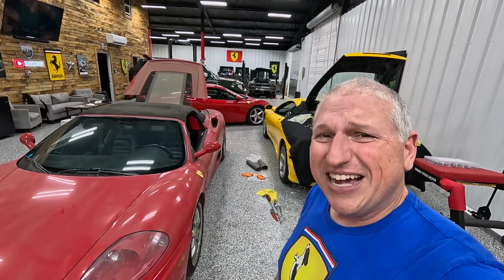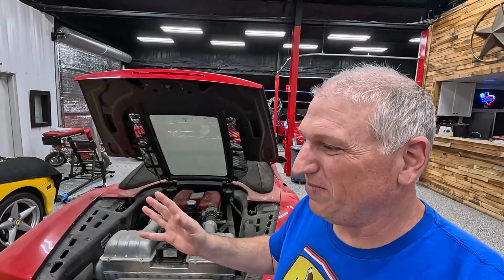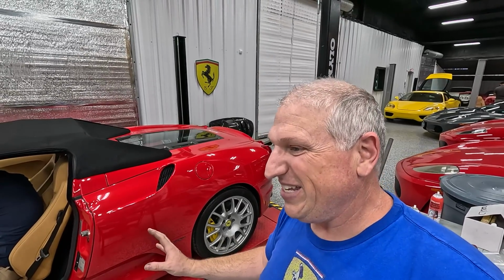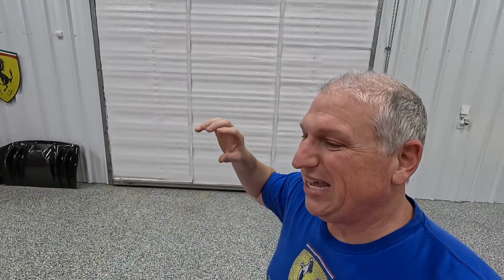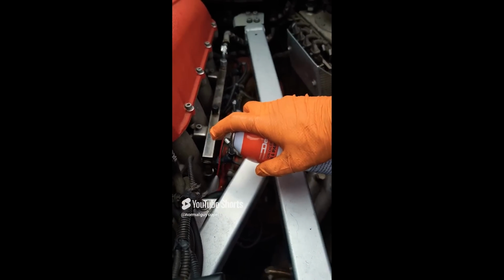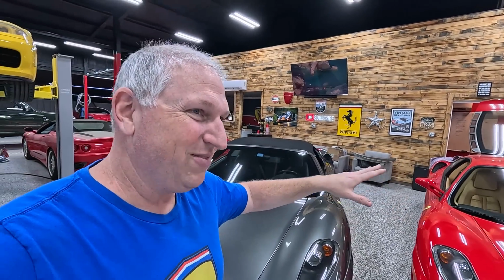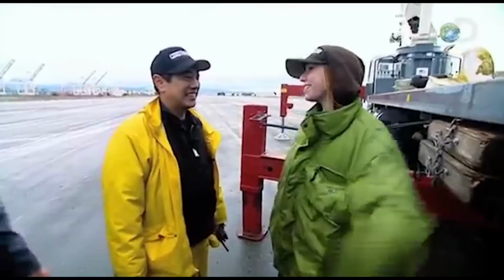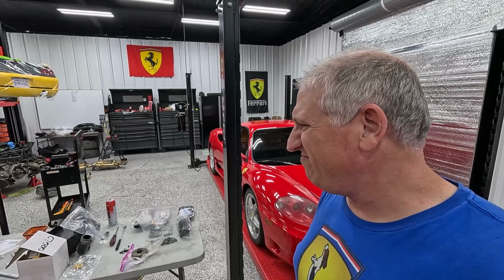ALMOST All the Ferraris are Broken - 1 Still Works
We have quite the busy week at NG Supercars.  We have 13 Ferraris, 12 of which are broken.  That's never a good thing... Or is it?  Lots of wrenching, lots to keep us busy, and hopefully making money.